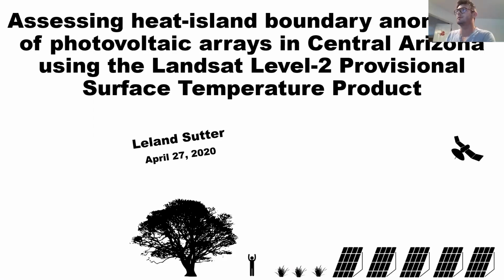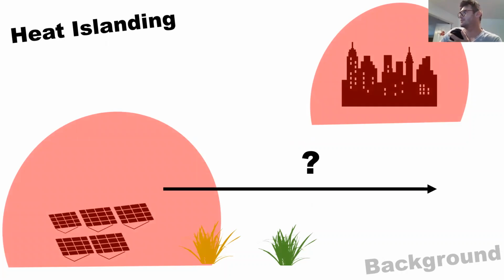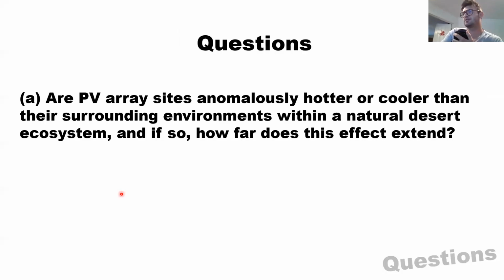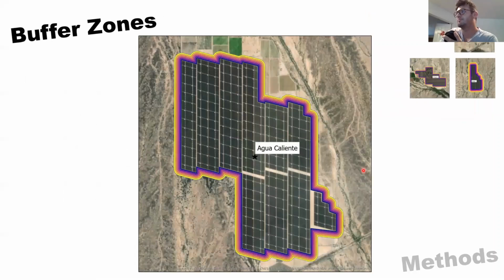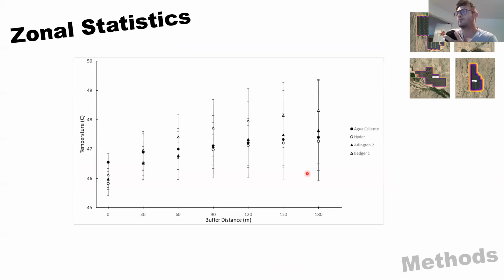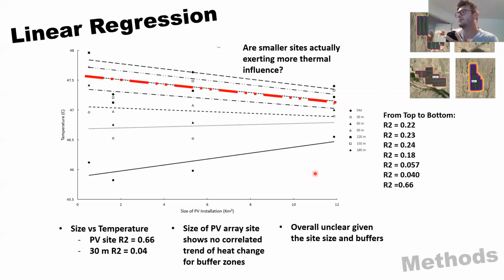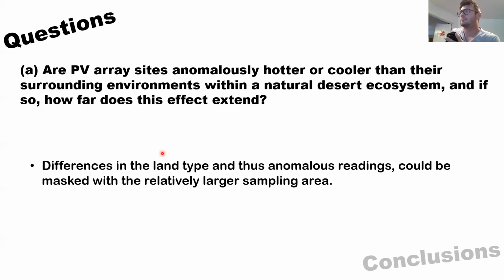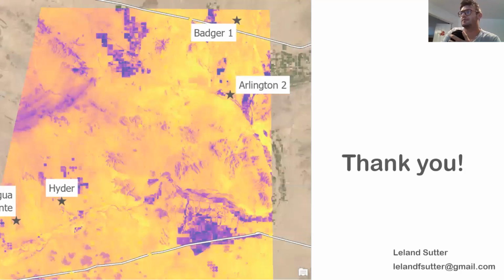LelandSutter zoomVideo Trim